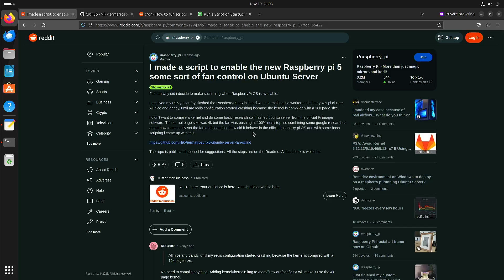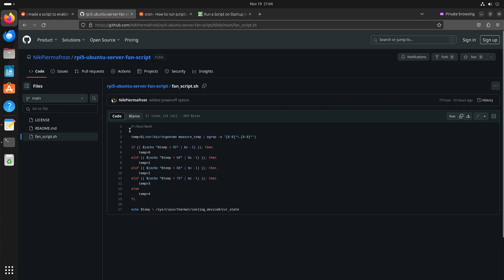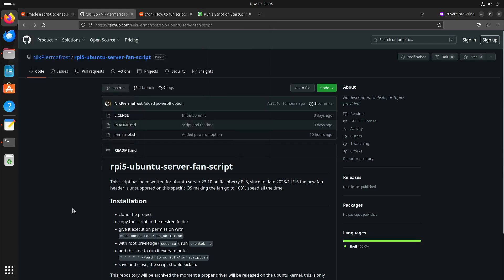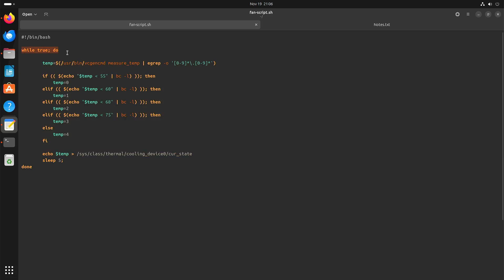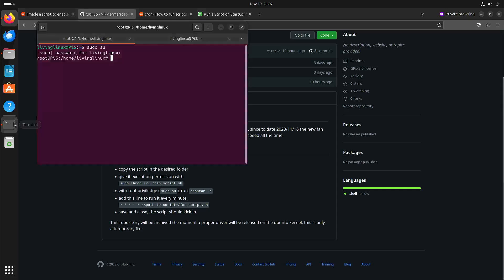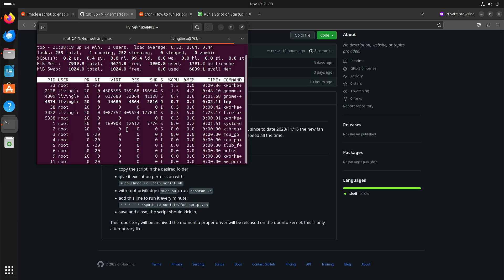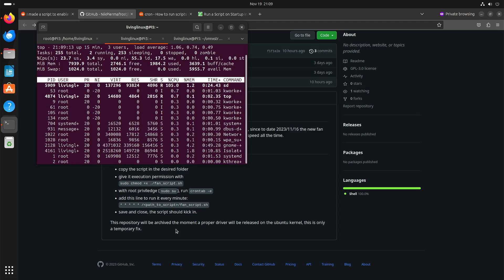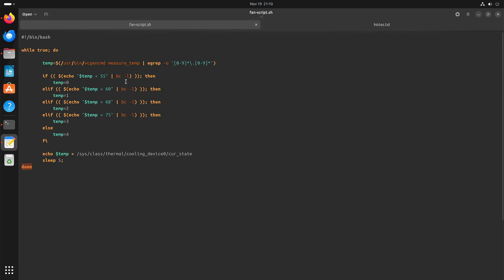[FIXED] Raspberry Pi 5 Control Fan with Ubuntu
Update: It has been fixed by Ubuntu, you no longer need this script
In case you want to control the fan yourself, read this thread

In my earlier videos, you were able to hear the fan of the Raspberry Pi 5 with Ubuntu. They are working on a patch to adjust the speed of the fan by the temperature.

Someone posted on Reddit that he created a script to control the speed of the fan with Ubuntu 23.10.

Cron can execute a script per minute, but I prefer 5 seconds.
As a workaround I wrapped the script in a loop with a 5 second sleep.

#!/bin/bash

  # Do something
  sleep 5;
done

And you can use Cron to start the script when you reboot or start the system.

sudo su
crontab -e
@reboot /path/to/script arg1 arg2

If it doesn't work immediately, just restart.

00:00 Intro
00:25 Post on Reddit
00:55 Script on Github
02:05 Workaround for 5 second check
03:18 Start script at startup
05:05 Test with Stable Diffusion XL